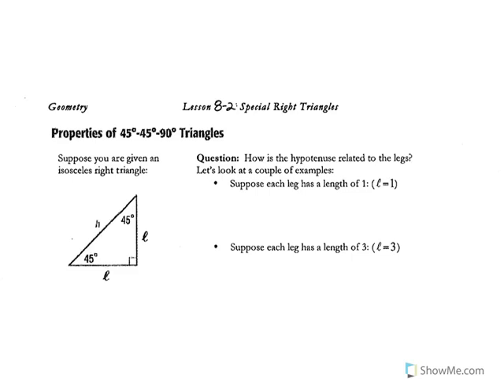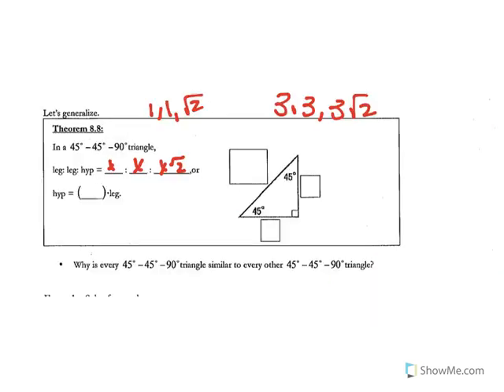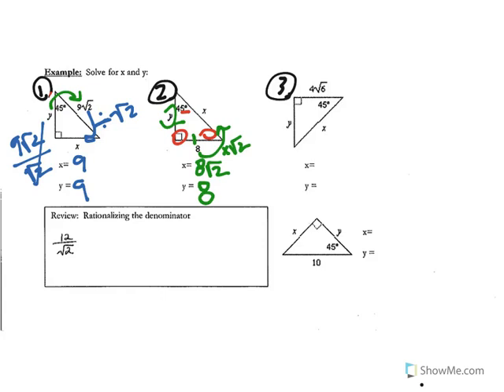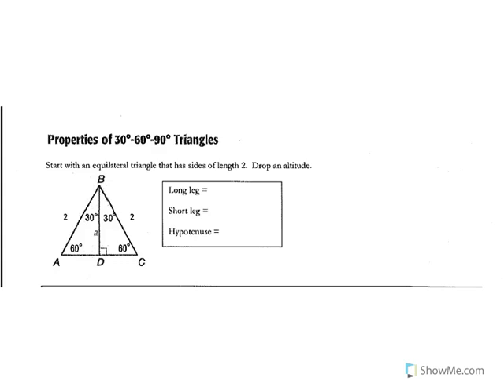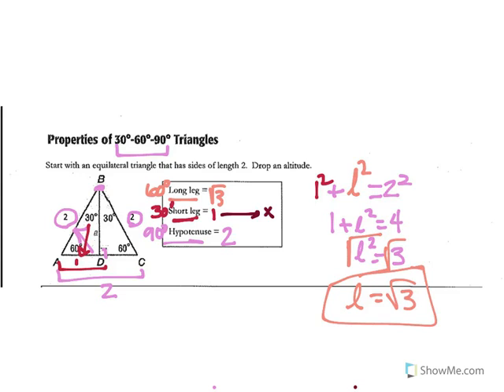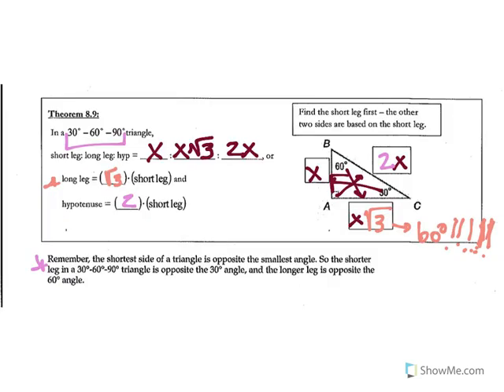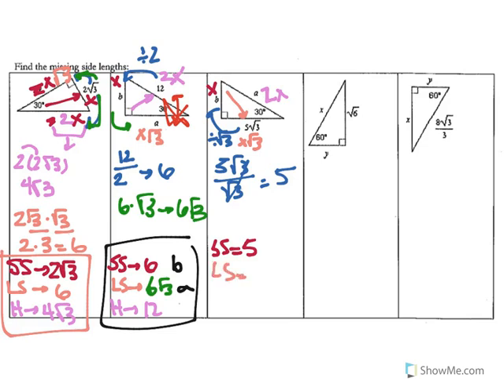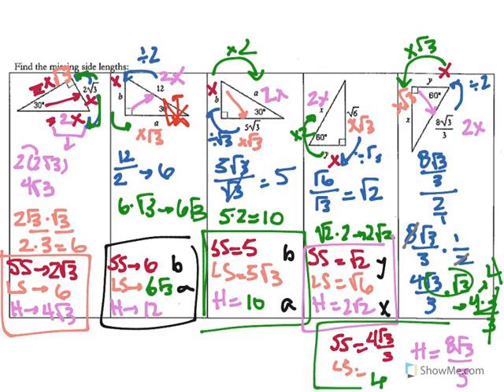Geometry: Lesson 8.2 special rights